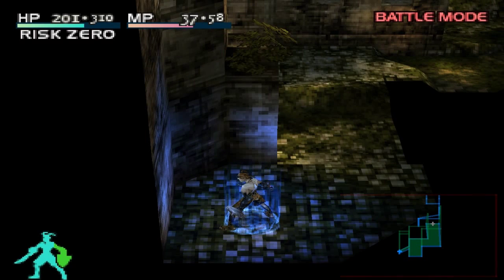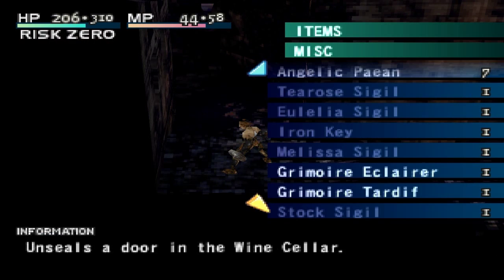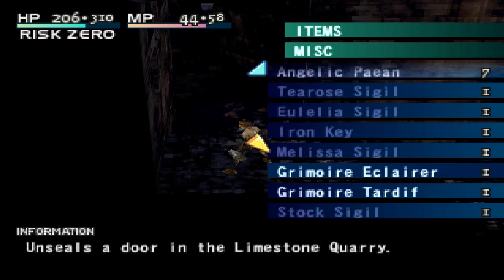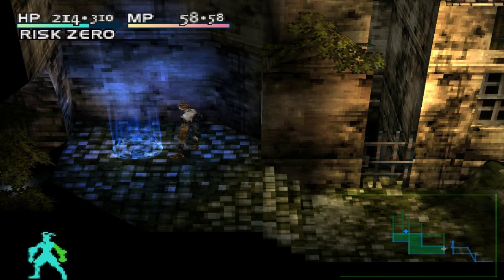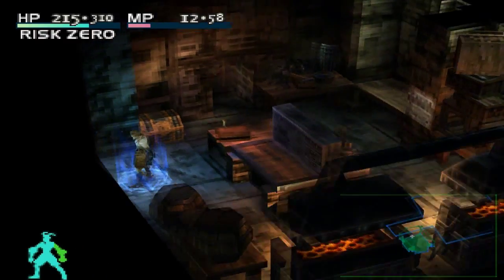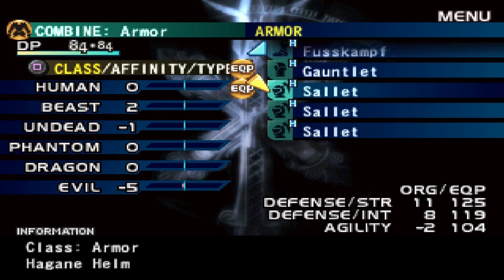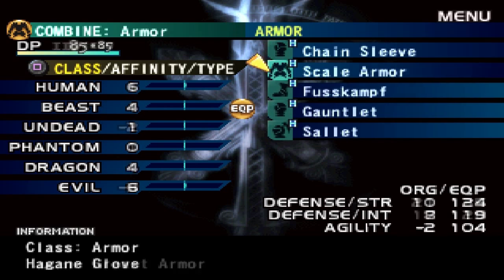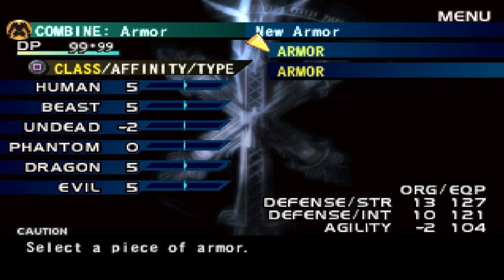Vagrant story walkthrough part 15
This part is mostly returning to the beginning to find some items and small hidden stuff, also more item combining.